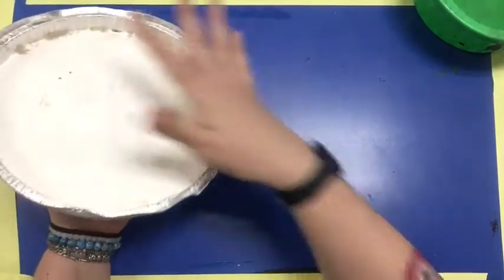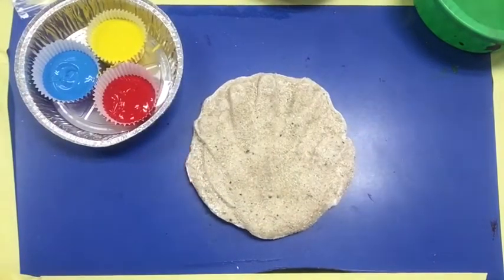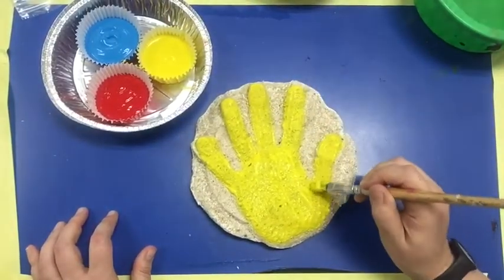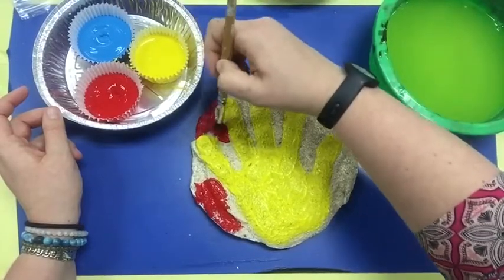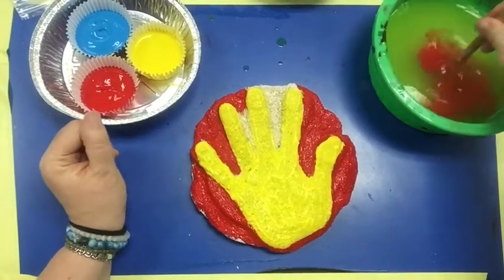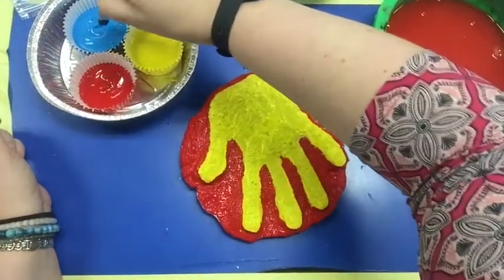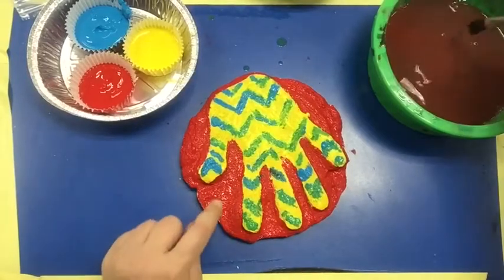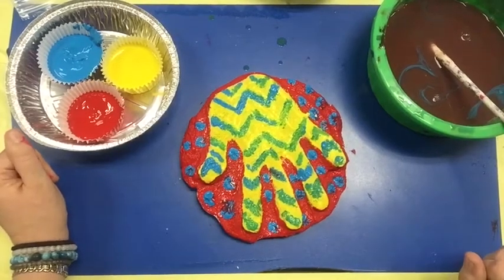First grade handprints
Primary colors, patterns and simple color mixing are explored in the painting of our plaster cast handprints